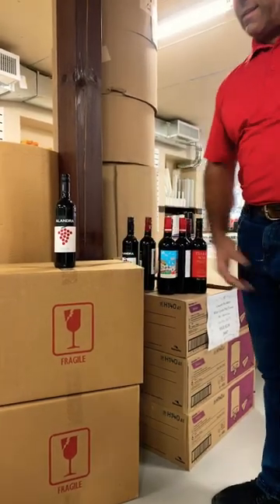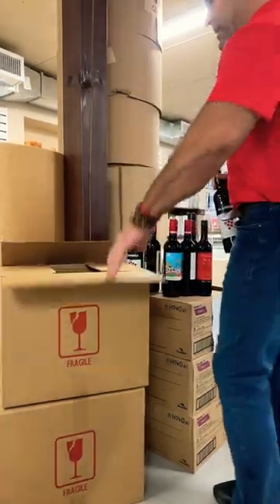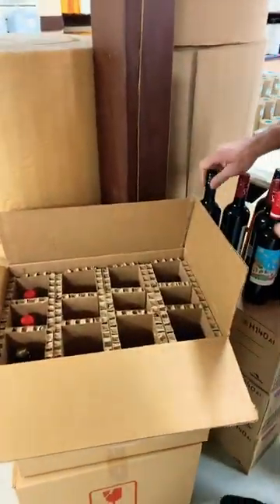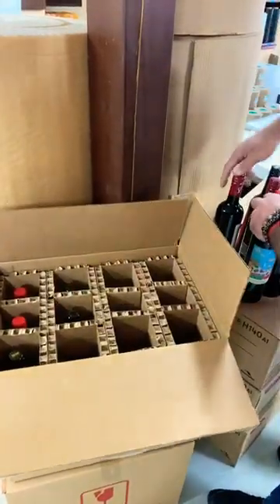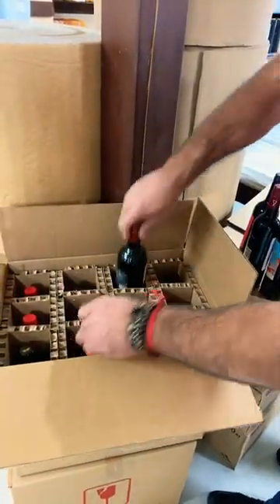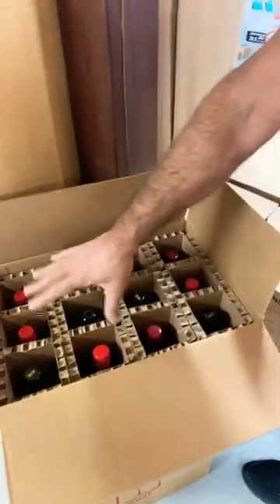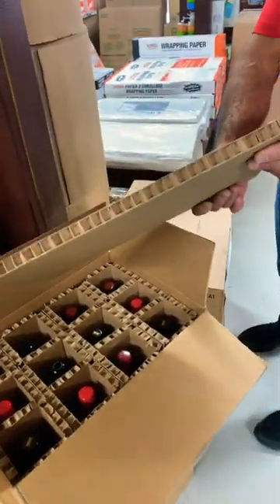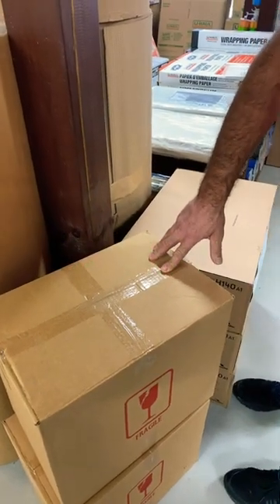Let's Pack Our Wine Bottles For A Safe Move Experience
If you have Wine or Liquor that needs to be packed, we have the box for you - check out this strong and sturdy box being filled with your favourite wines and liquors.